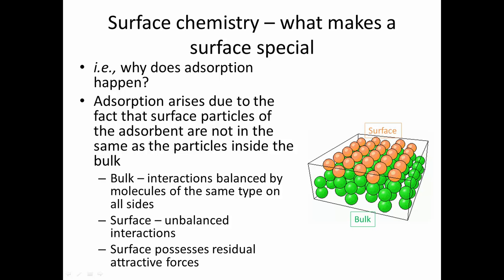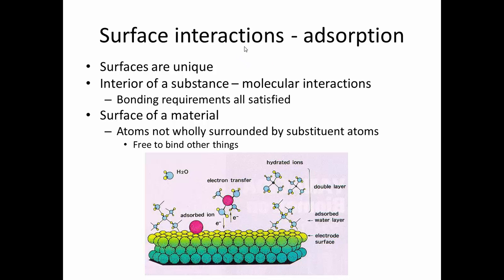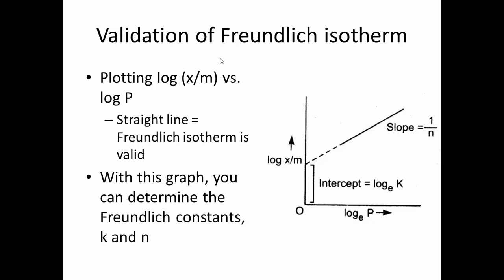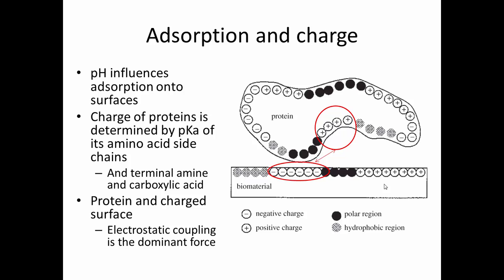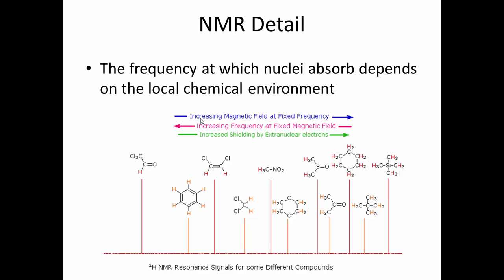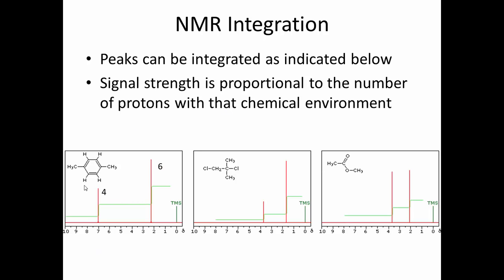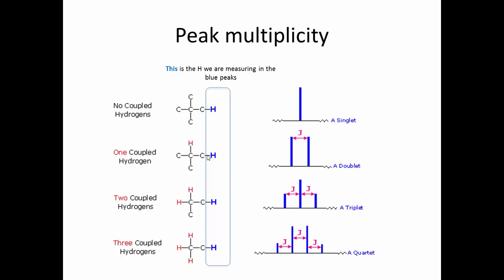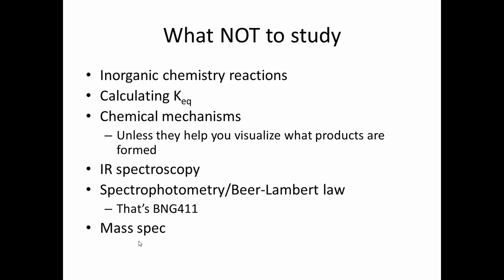Final part of BNG319 Final exam review lacture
Since I did not get through every topic of the final exam review lecture, here are the last bits on video.